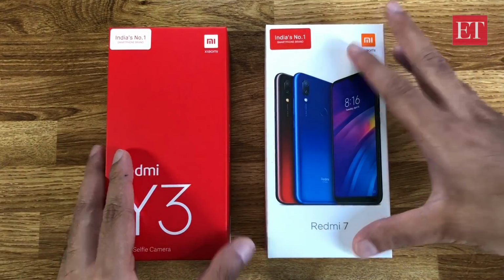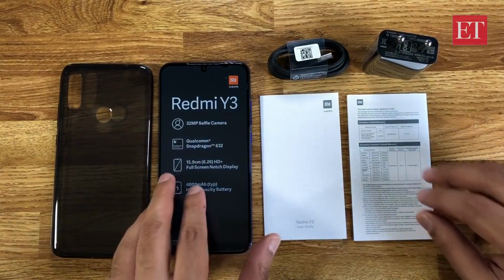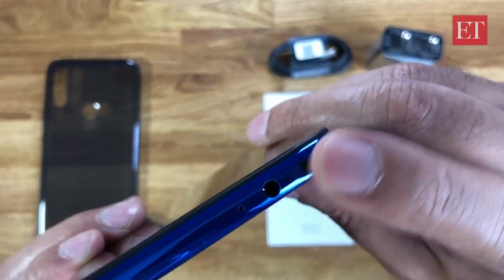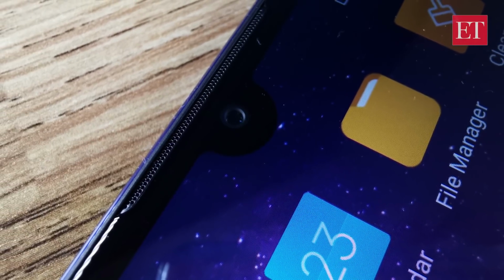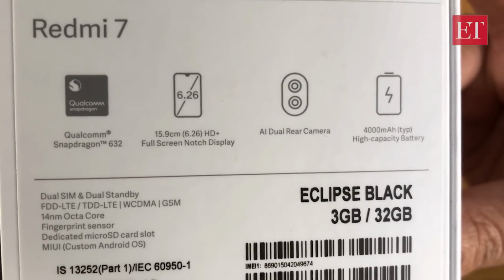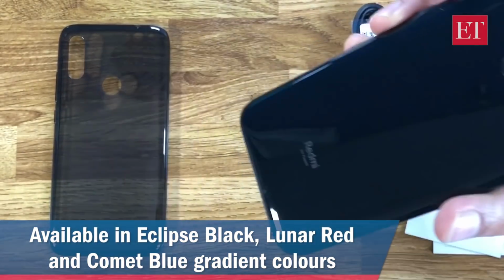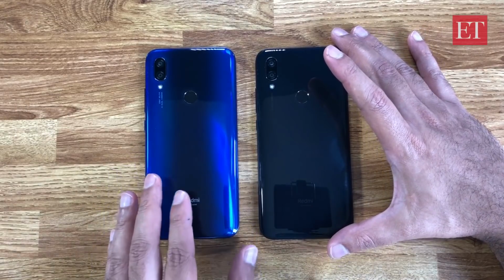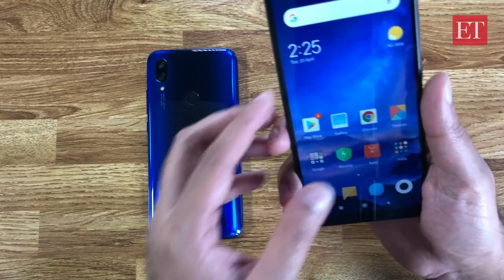Redmi Y3, Redmi 7 Sport All-New Design Language | Unboxing & First Impressions, Features, Price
Redmi Y3 comes with a 6.26 inch HD+ display with 19:9 aspect ratio with a layer of 2.5D Gorilla Glass 5 on top. Redmi 7 also features a 6.26 inch (15.9cm) HD+ Dot Notch display. Both the devices are equipped with AI dual cameras comprising of 12MP+2MP lenses. Redmi 7 features an 8MP selfie snapper while Redmi Y3 comes with a 32MP selfie camera. Watch this unboxing and first impressions video to know more. (Text: IANS)